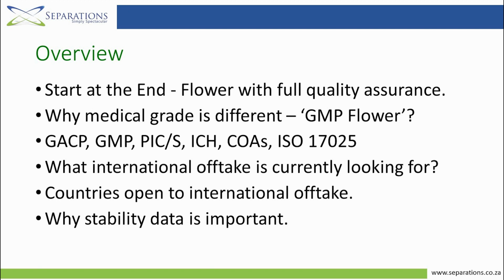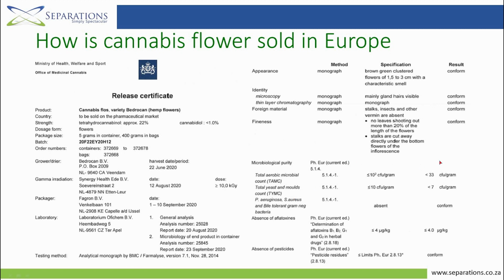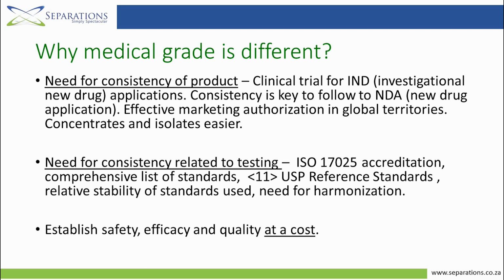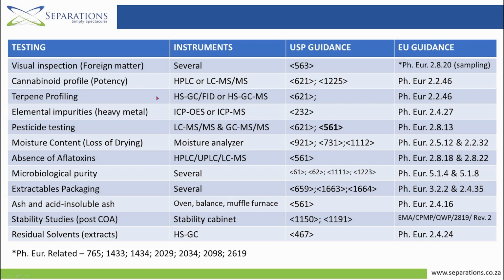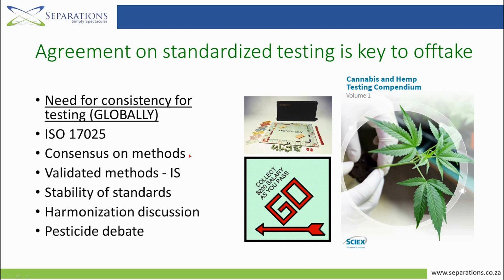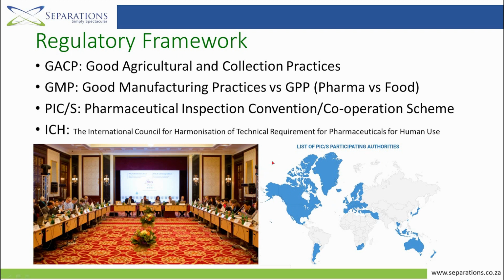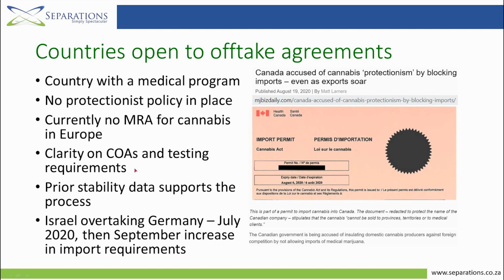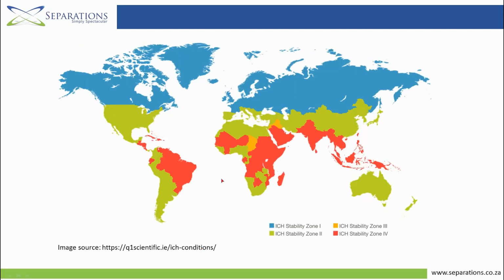Cannabis Inflorescence quality considerations incl. stability for EU-GMP Offtake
In this video we highlight reviews from two seminal publications:
Cannabis Inflorescence for Medical Purposes: US Pharmacopeia Considerations for Quality Attributes and FDA Guidance for Industry: Cannabis and Cannabis-Derived Compounds: Quality Considerations for Clinical Research.